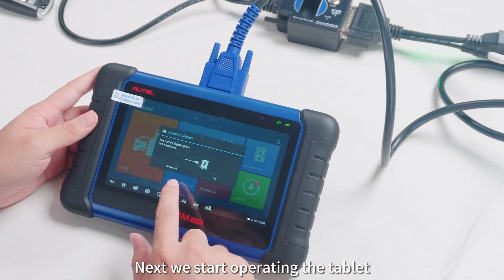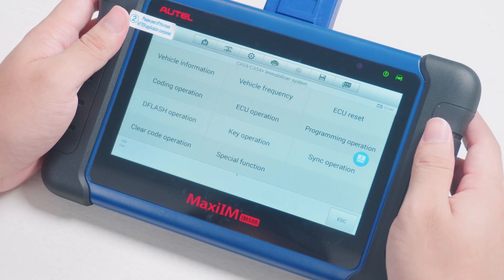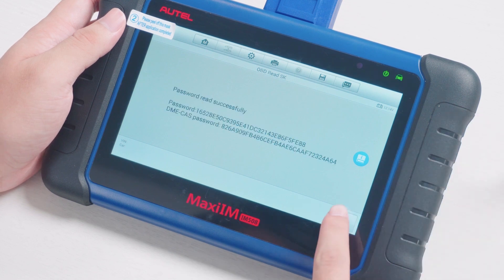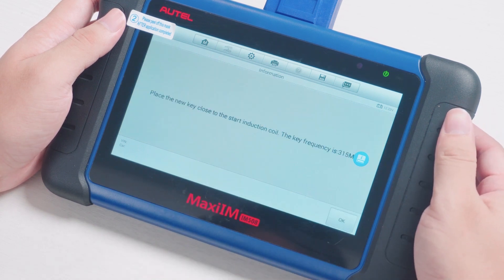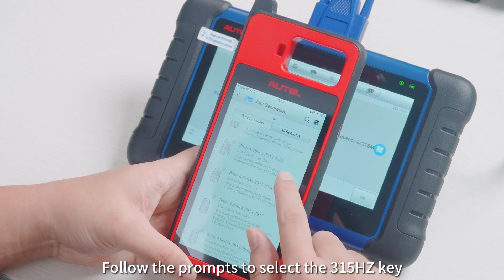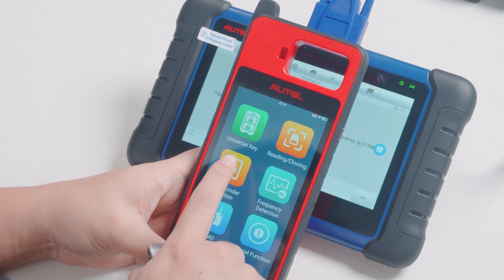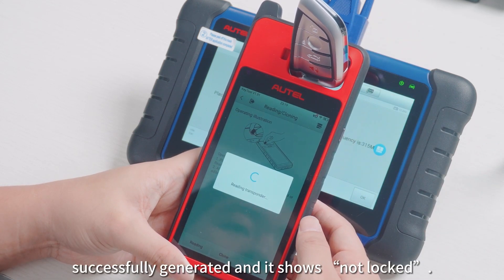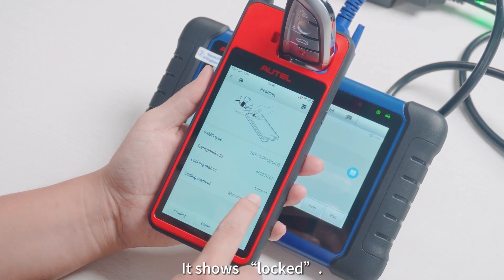Autel IM508 Used with Godiag CAS4/CAS4+ Test Platform to Generate BMW CAS4 Keys- EOBDTool.co.uk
Godiag BMW CAS4/CAS4+ Test Platform can be used with Autel IM508/IM508S/IM508II to generate BMW CAS4 keys perfectly.